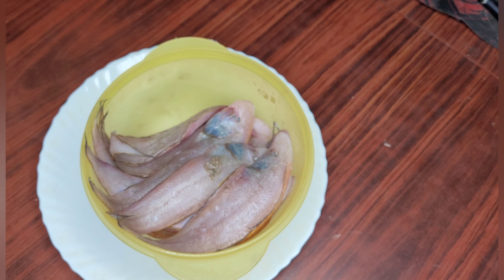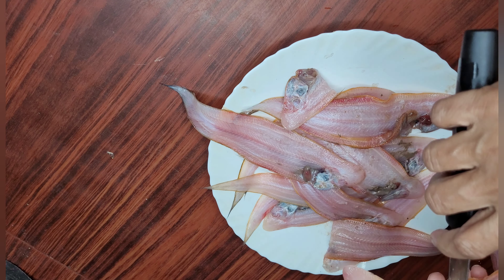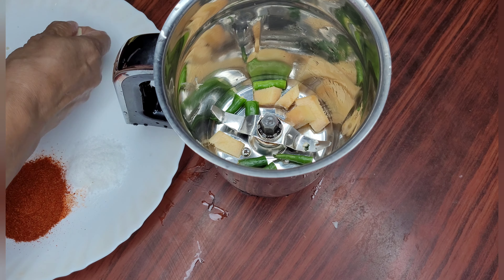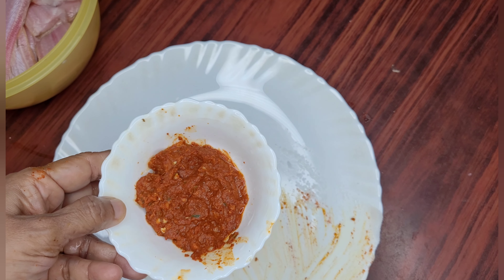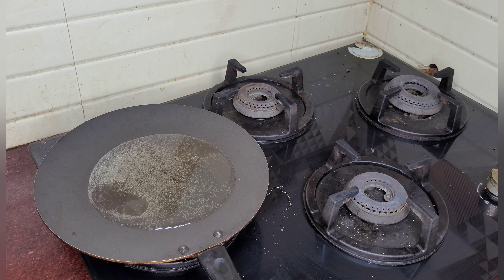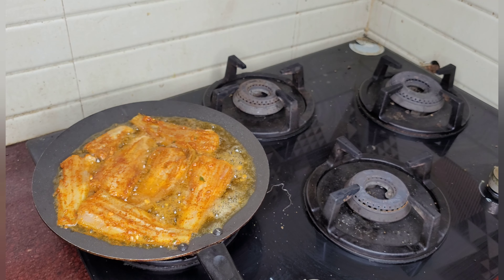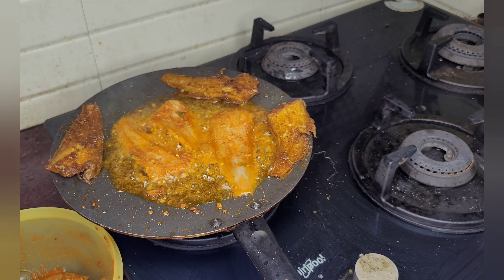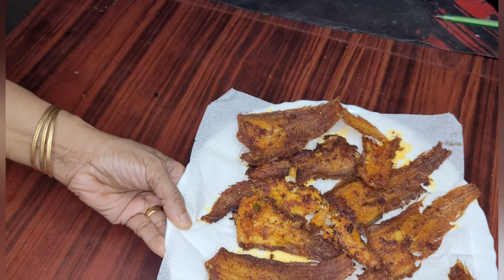Tasty Sole Fish Fried in Coconut oil in Kerala Style in English.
ingredients :Sole Fish small sized 10,Nine cloves of garlic 3 green chillies, a small piece of ginger 2 teaspoons of red chilli powder, 1 teaspoon of turmeric, salt to taste, vinegar 2 Table spoon, Coconut oil for frying